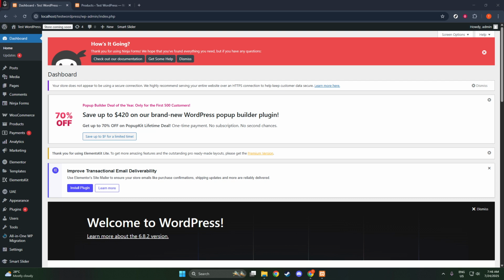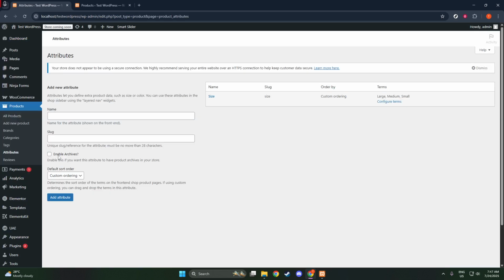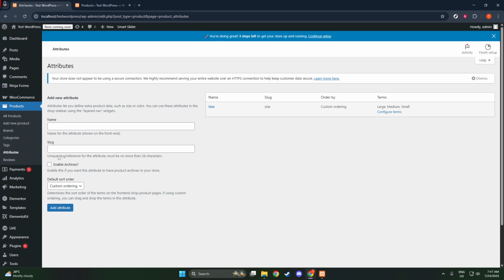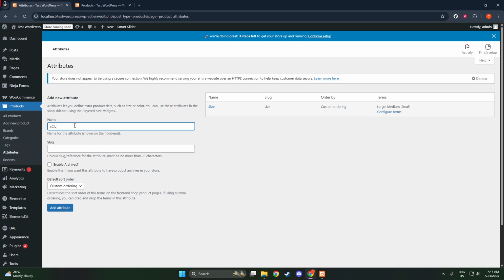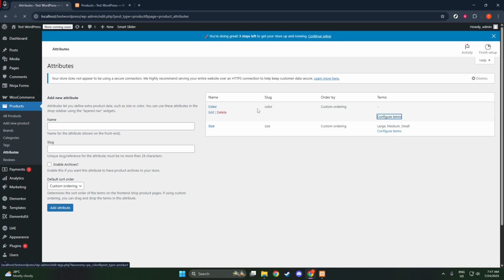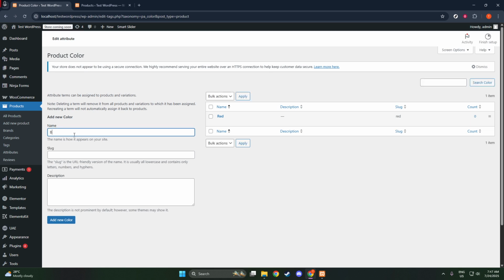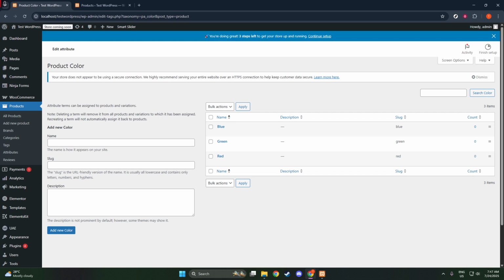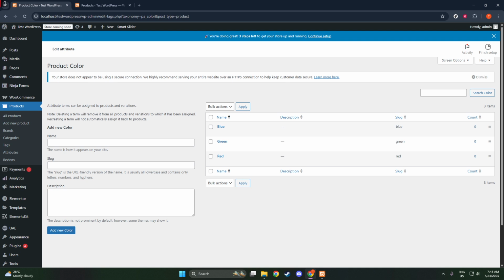How to Add Attributes in WooCommerce [2026 Full Guide]